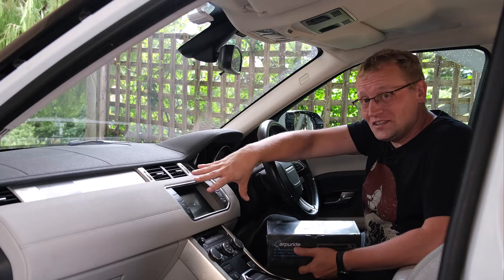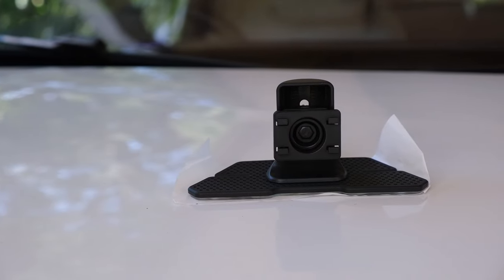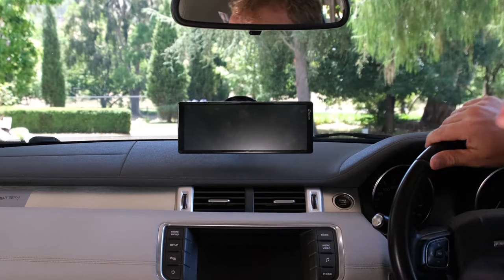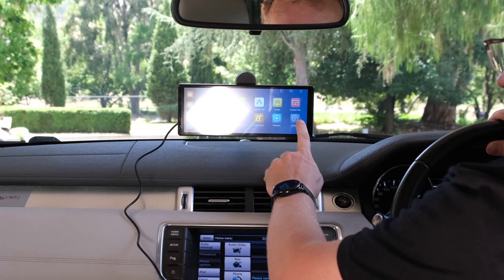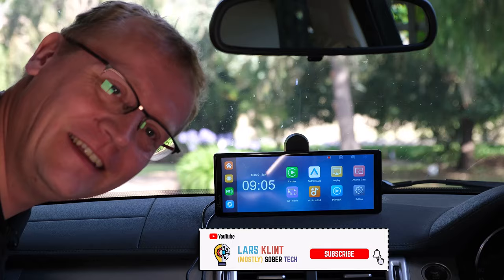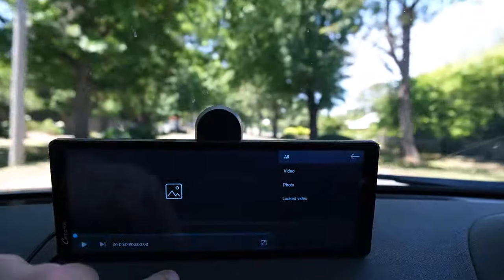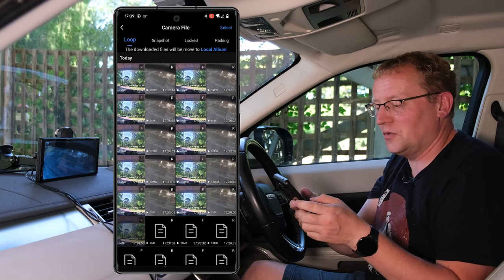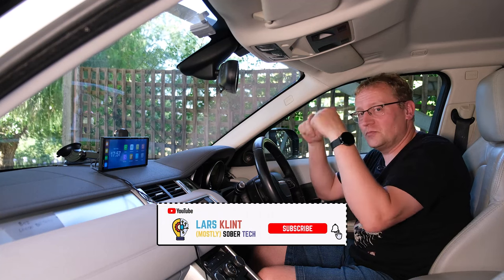Carpuride W903 - Is this the only in-car screen you need?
Can the Carpuride W903 be the one solution to upgrade your car's dashboard? I unpack, install, setup and use this 9.3" wide screen in my car.

Chapters:
0:00 Why upgrade?
1:46 What is in the box?
5:01 Install
8:00 Exploring the interface
11:39 Rear dashcam
13:38 Driving test
17:31 Playback videos
18:35 The Viidure app
21:48 Pros and cons